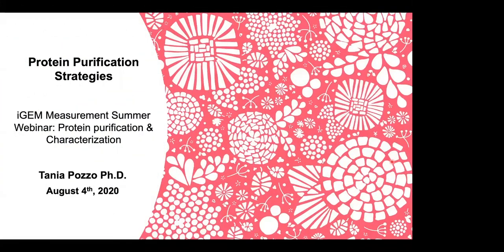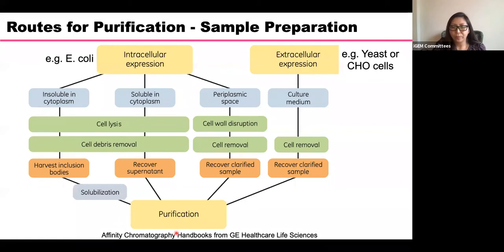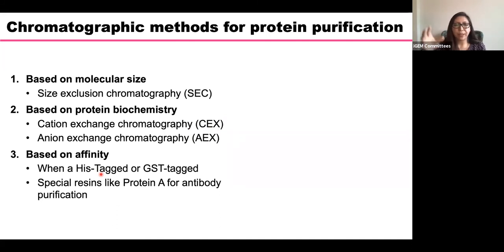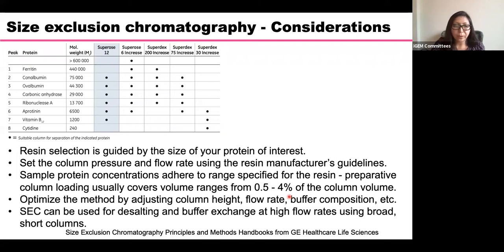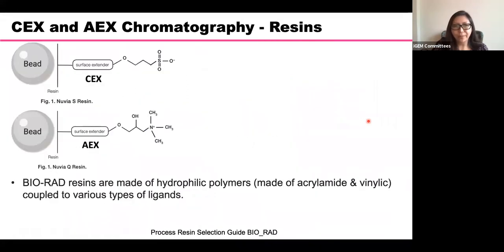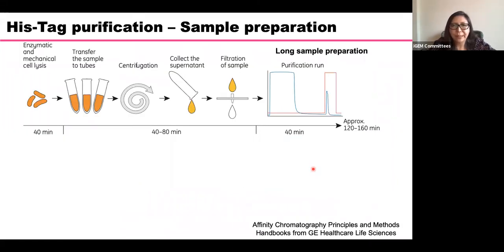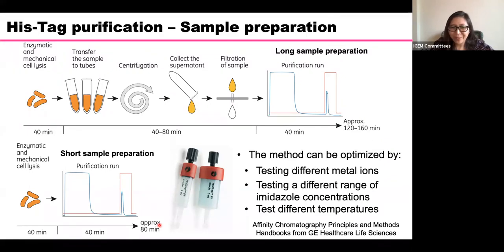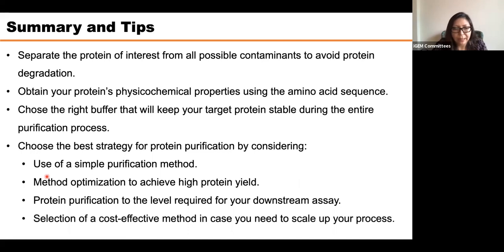Week #8: Protein Purification and Characterization 2/3: Protein Purification Strategies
This Webinar will provide an overview of protein characterization that covers analytical techniques used to purify recombinant proteins and evaluate protein purity. The topics primarily focus on methods employed to characterize the physicochemical properties of targeted proteins. We will begin by discussing important aspects of protein structure taken into consideration when purifying a protein of interest. We will then provide guidelines for selecting appropriate purification methods and evaluating purity using qualitative and quantitative techniques.